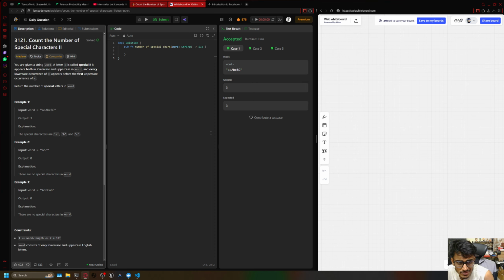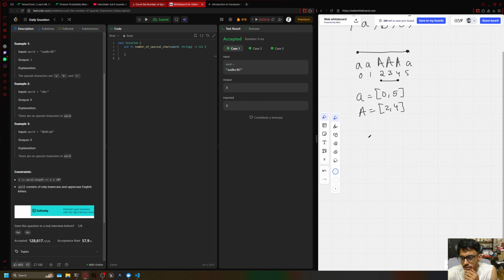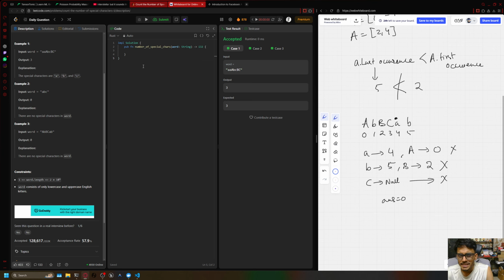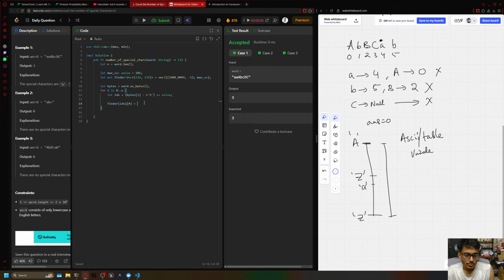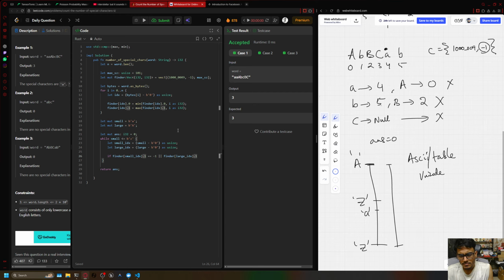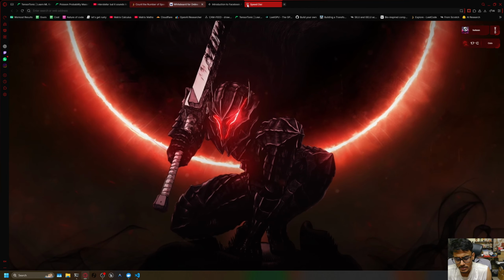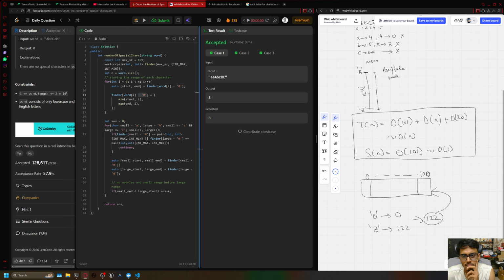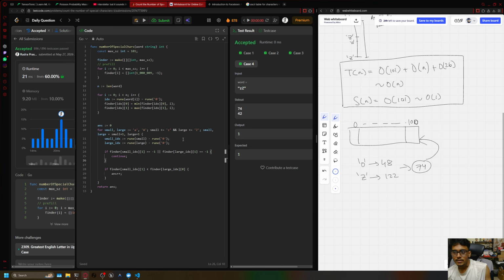LeetCode | Count the Number of Special Characters II | C++ | Golang | Rust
Count the Number of Special Characters II | LeetCode 3121 | Rust, C++ & Golang Solution

In this video, we solve LeetCode 3121: Count the Number of Special Characters I using a clean indexing-based approach.

A character is considered special if both its lowercase and uppercase versions appear in the word, and every lowercase occurrence appears before the first uppercase occurrence.

We break down the problem using examples, then implement the solution in Rust, C++, and Golang. I also explain the logic behind using an array of size 101, how ASCII indexing helps us map characters, and why tracking the first and last occurrence of each character is enough.

How to solve LeetCode 3121 efficiently
How to track first and last occurrence of characters
Why ASCII-based indexing works here
How to implement the same logic in Rust, C++, and Golang

Timestamps

00:00 - Problem statement
02:19 - Logic by example
06:38 - Rust implementation
15:00 - Time and Space complexity
16:31 - C++ implementation
16:46 - Logic behind using array of size 101
22:41 - Golang implementation

Problem

LeetCode 3121: Count the Number of Special Characters I